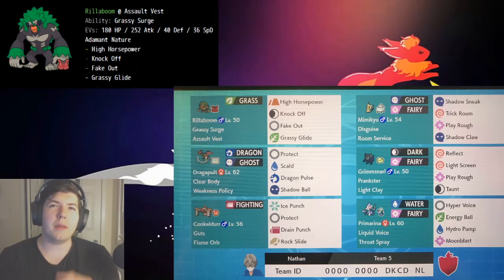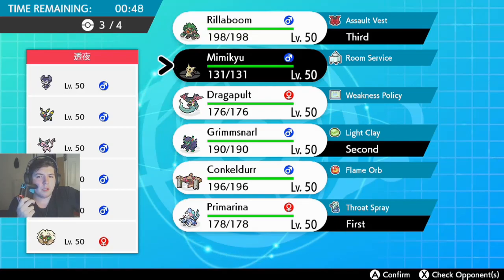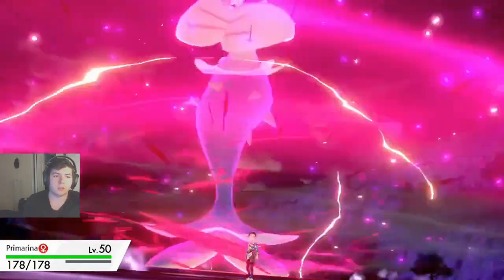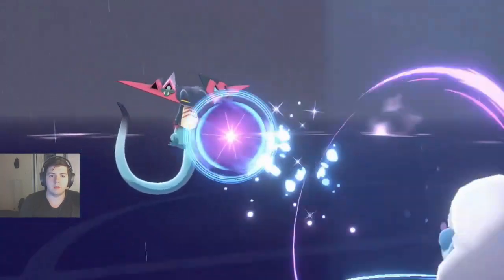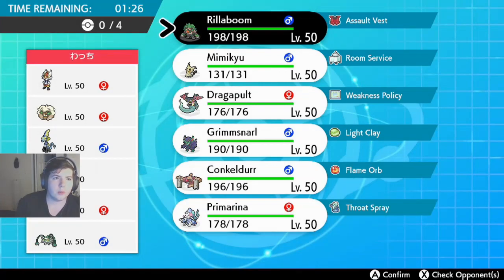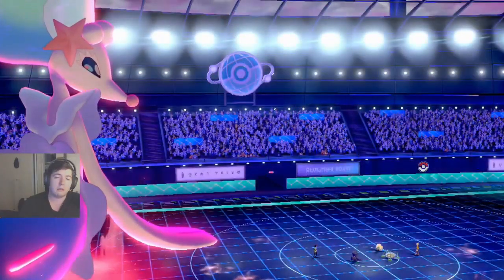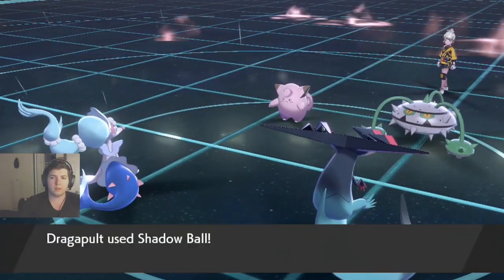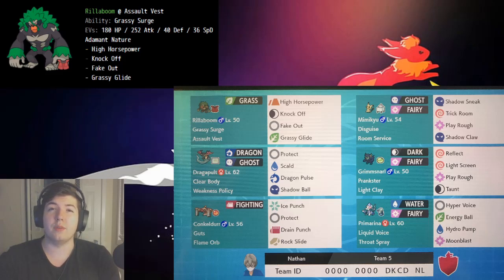Pog or Dog Episode 4: Grassy Glide Rillaboom (Pokemon Sword and Shield 2020 VGC Theorycrafting)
I'm looking into doing more analysis videos or another series on the side, so keep an eye out for those in the coming weeks. Pog or Dog will continue being dropped every Monday at noon, and I'm still taking suggestions for ideas for new episodes!

Catch games live or come play smash Tuesdays and Thursdays at 7:30 PM CST